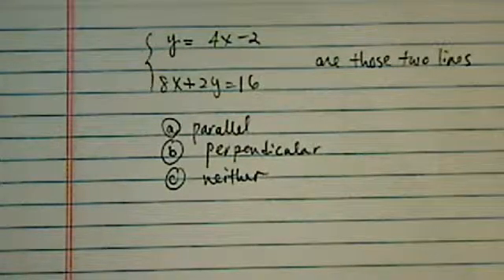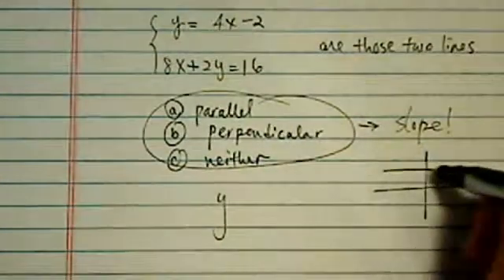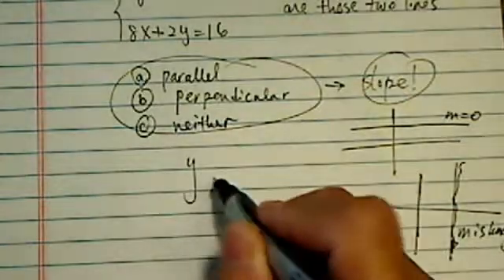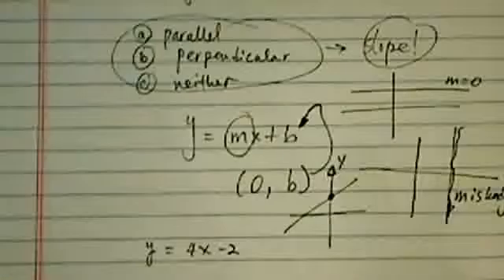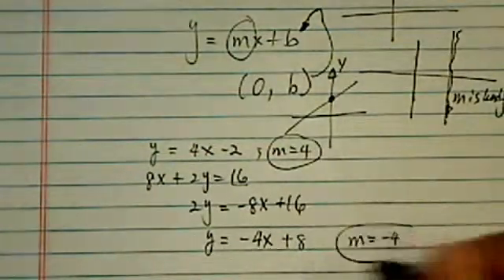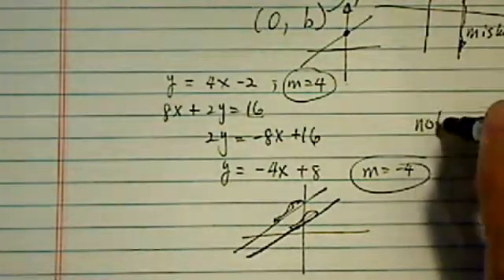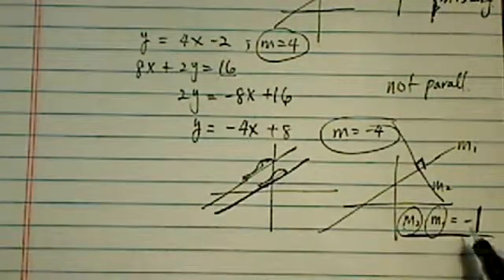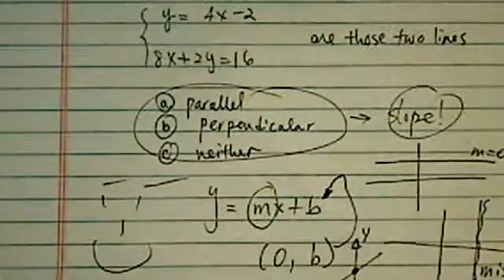*Parallel, Perpendicular or Neither: lines y=4x-2 and 8x+2y=16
A production.lines y=4x-2 and 8x+2y=16 are parallel, perpendicular, or neither.